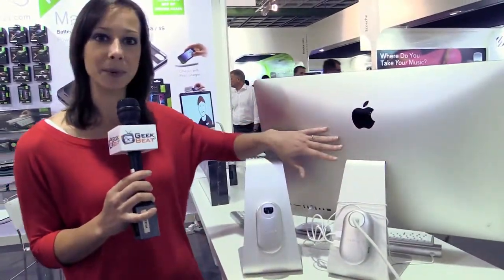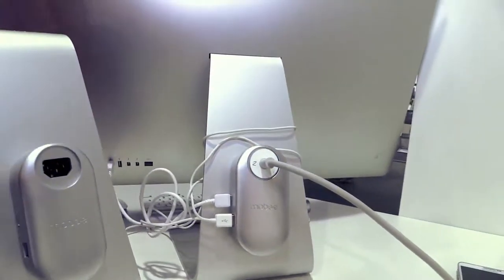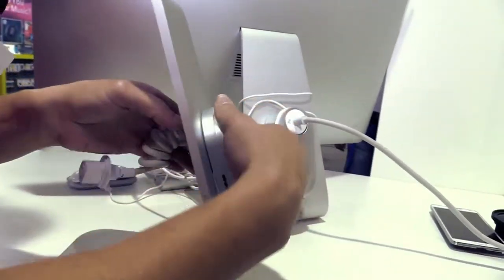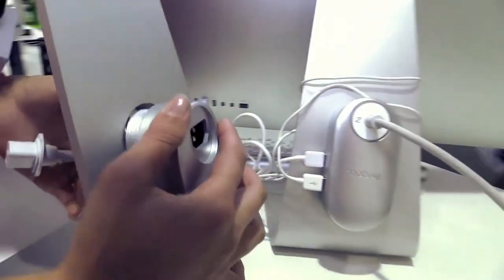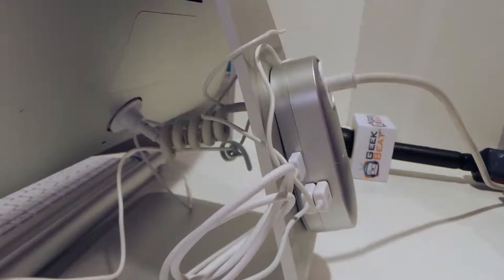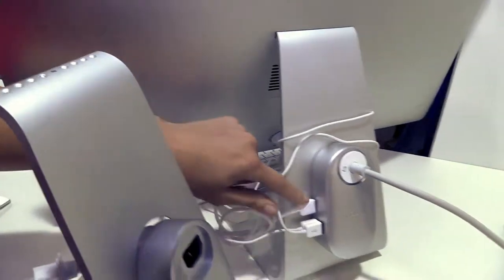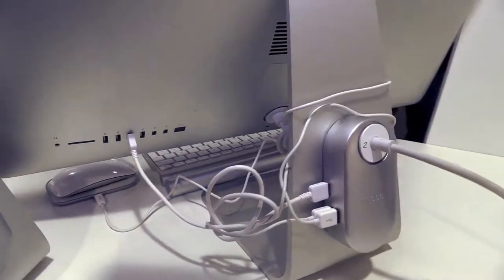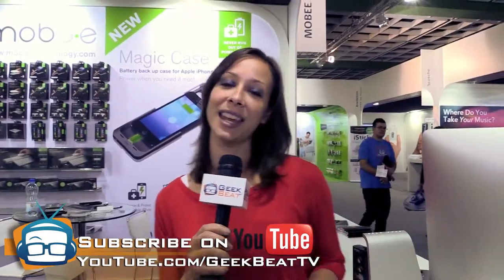Geek Beat Archives IFA 2014 Mobee Magic Hub